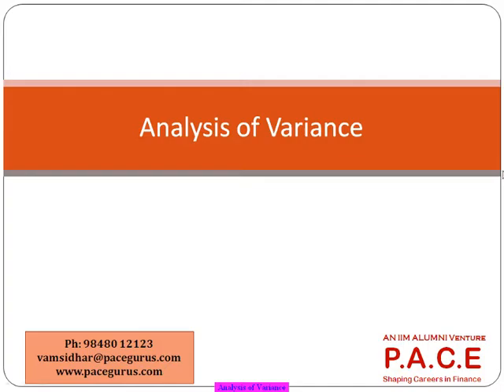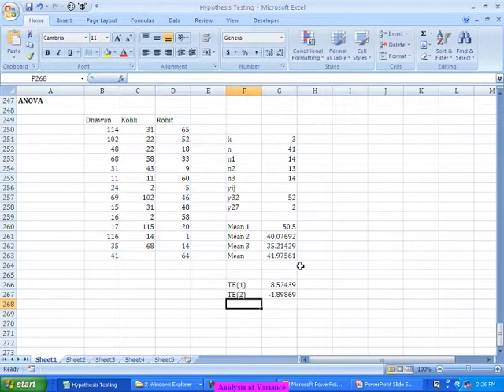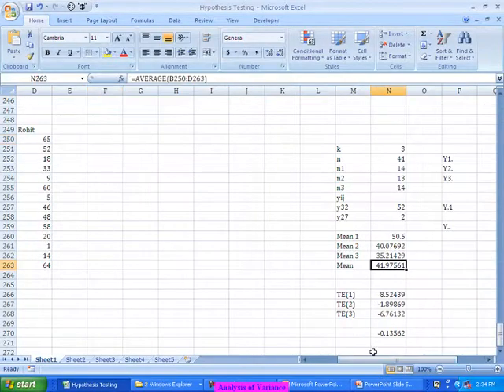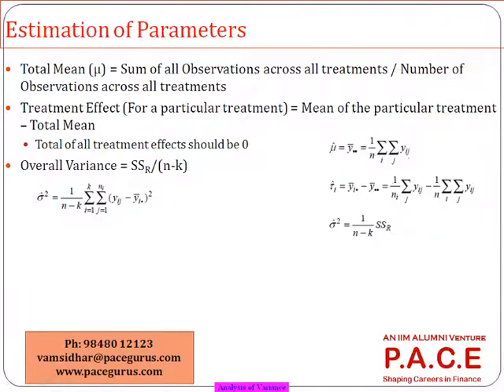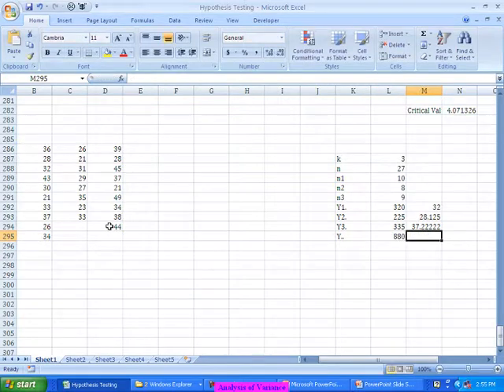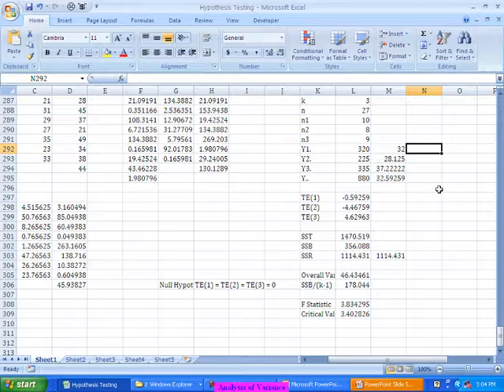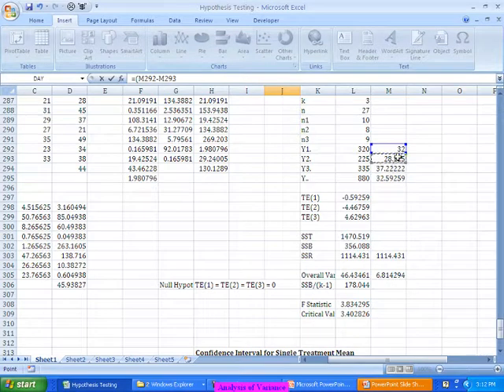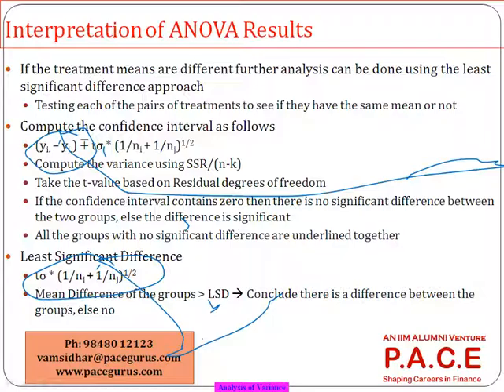Analysis of Variance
Training on Analysis of Variance for CT 3 Probability by Vamsidhar Ambatipudi